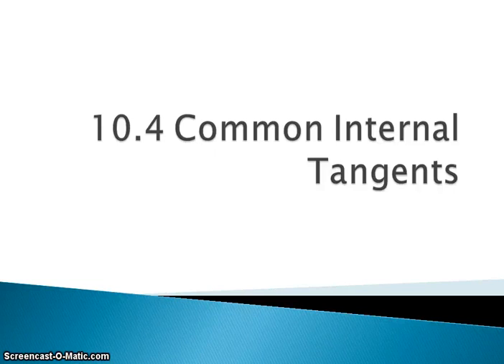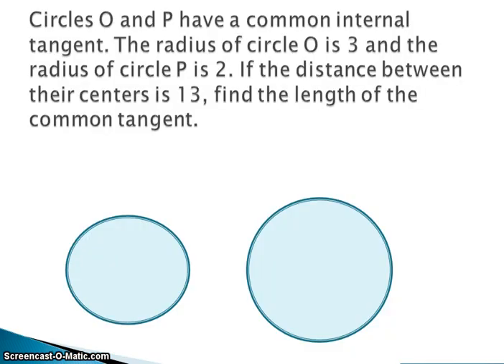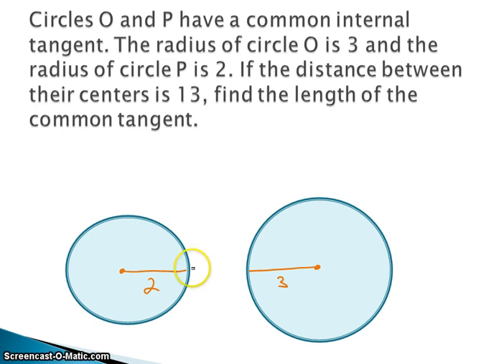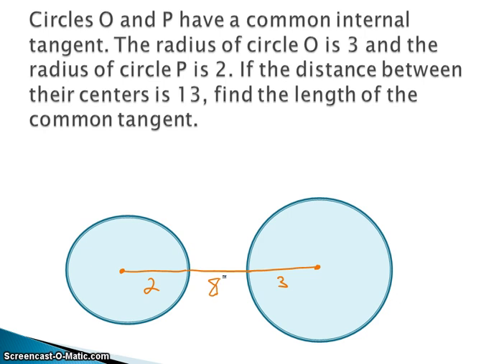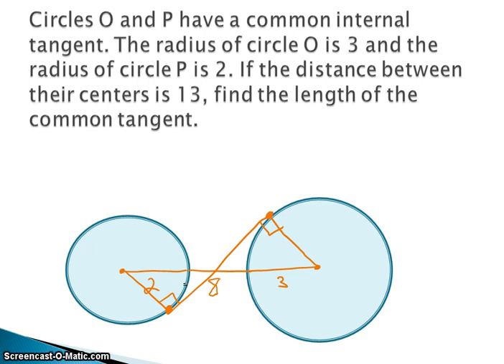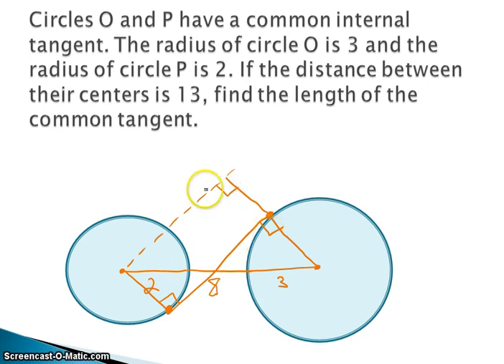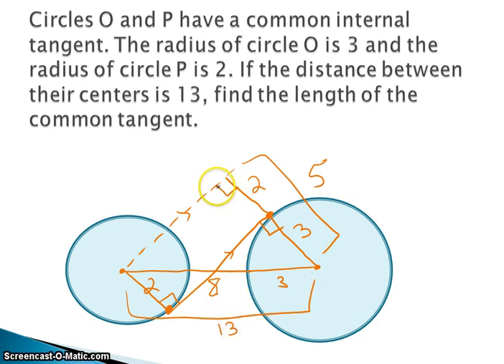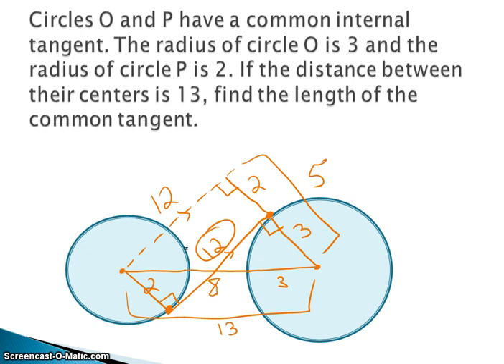Geometry 10.4- Finding Common Internal Tangents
Similar to number 14 from your homework. This is (hopefully) easier to follow than the 'Common-tangent procedure' and will help you solve problems similar to this.